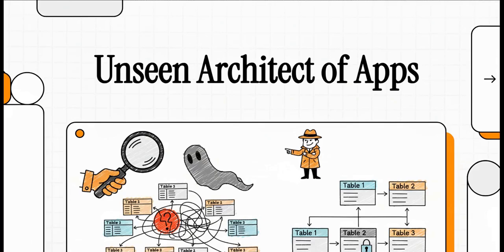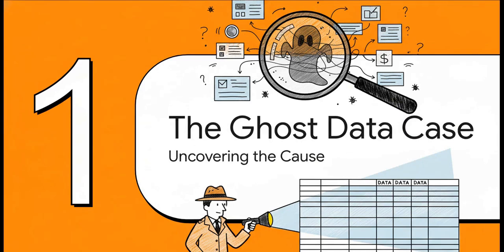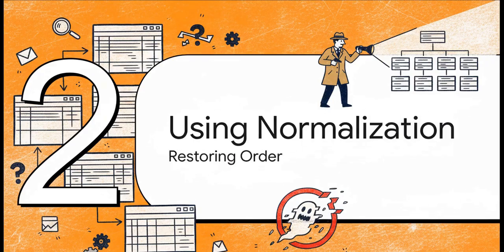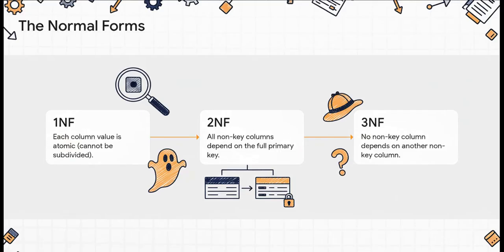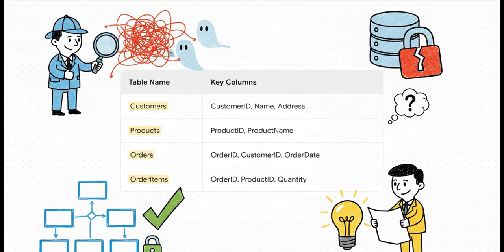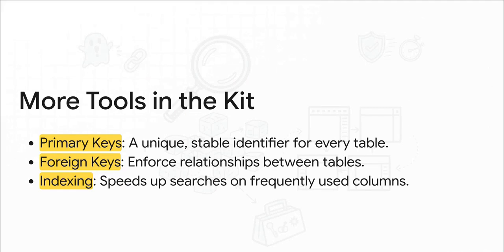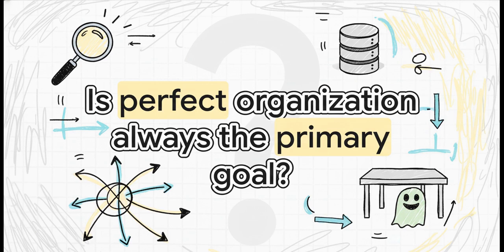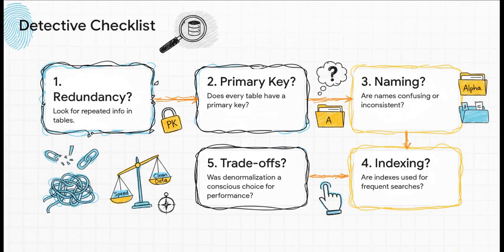Unseen Data Architecture – Tester’s Guide to SQL Normalization 🎯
Table of Contents:

What Is Normalization in a Database?

The Common Normal Forms (1NF, 2NF, 3NF, BCNF)

How Normalization Affects Your Testing & Automation

Best Practices for Testers Focusing on Normalization

1. What Is Normalization in a Database?

Normalization is the process of organising data in a relational database so that it reduces duplication (redundant data), prevents anomalies (insertion, update, deletion) and improves integrity and structure.
GeeksforGeeks
+3
GeeksforGeeks
+3
GeeksforGeeks
+3

The idea: instead of storing the same piece of data in many places, split tables logically, create relationships using keys (primary/foreign) and ensure each table holds only what it should.
TechTarget
+2
GeeksforGeeks
+2

For testers, understanding normalization means you can better detect where data consistency might fail, how schema changes will impact your tests, and where automation might run into hidden data layer issues.

2. The Common Normal Forms (1NF, 2NF, 3NF, BCNF)
Here are key levels of normalization with what they mean, in tester-friendly terms:

First Normal Form (1NF):

Rule: Each table cell must contain only one atomic value (no lists, sets or multi-value cells); each row must be unique.
Wikipedia
+2
GeeksforGeeks
+2

For testers: If you see a column with e.g., multiple phone numbers separated by commas, that’s a violation of 1NF – tests may fail or data may behave unpredictably.

Second Normal Form (2NF):

Rule: The table must be in 1NF, and every non-key attribute must depend on the entire primary key (not just part of it).
GeeksforGeeks
+1

For testers: If a table has a composite key (two columns form the primary key) and some column depends only on one of those, then update/insertion issues may happen – test data setup may need to check for these.

Third Normal Form (3NF):

Rule: The table must be in 2NF and in addition, no non-key attribute depends transitively on the key (i.e., no non-key column depends on another non-key column).
Wikipedia
+1

For testers: If you find data like “Employee → Department → DepartmentHeadName” all in one table, the DepartmentHeadName depending on Department (non-key) is a transitive dependency—this violates 3NF and may lead to inconsistent data across updates.

Boyce-Codd Normal Form (BCNF):

Rule: A stricter version of 3NF: for every non-trivial functional dependency X → Y, X should be a super-key.
Wikipedia

For testers: Less common in everyday apps, but when you deal with complex schema you might encounter tables violating BCNF, which may lead to hidden redundancy or anomalies.

3. How Normalization Affects Your Testing & Automation

Data Redundancy & Anomalies: Poor normalization means duplicate data, which means your tests might pass but underlying data may be inconsistent or incorrect. Normalization seeks to eliminate insertion, update and deletion anomalies.
IBM
+1

Schema Change Impact: If schema is re-designed for normalization (tables split, columns moved, keys changed), your automation scripts, page-objects and data validation SQL may break. Testers must anticipate and adapt.

Test Data Setup & Cleanup: When tables are normalized, test data generation needs to handle multiple tables and foreign-key relations. Building data in flat/un-normalized structure might lead to missing links and failures.

Query Complexity vs. Performance: More normalization means more tables and joins. Your tests which verify data states might require more complex SQL or slower execution—be aware of performance impacts.
AlmaBetter
+1

Detecting Hidden Dependencies: Many bugs root in hidden data dependencies (functional dependencies) rather than UI logic. If you know normalization rules, you can trace failures back to data model issues: e.g., if deleting a record unexpectedly drops related data, that might be due to wrong foreign key/lack of normalization.

4. Best Practices for Testers Focusing on Normalization

Review schema changes: When you learn that a table was split or columns moved, check how your tests use that table and update accordingly.

Generate test data respecting normalization: Use proper foreign keys, don’t insert data as if everything is in one table when schema dictates multiple tables.

Use SQL validations in your automation: After UI operations, run SQL queries that validate not just “row exists” but “row exists in proper table with correct foreign key and no duplicates”.

Include tests for anomalies: For example test that when you insert a new record you don’t get unexpected duplicates elsewhere, or test that deleting one entity doesn’t inadvertently delete unrelated data.

Monitor performance: After heavy normalization and many joins, test queries should still complete in acceptable time. If not, signal data architecture/design issue.